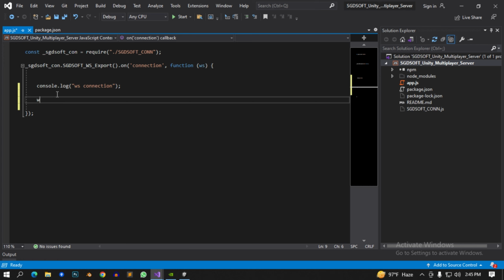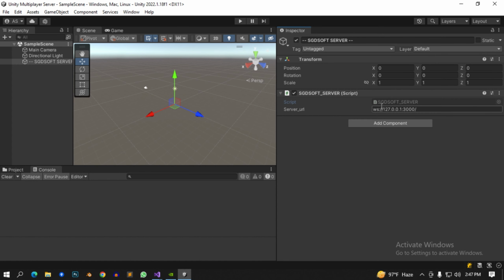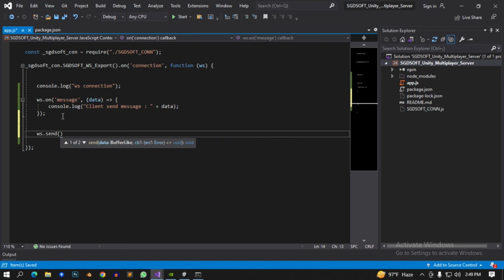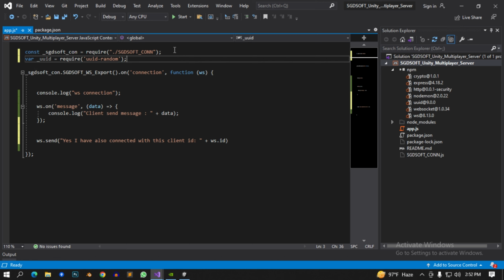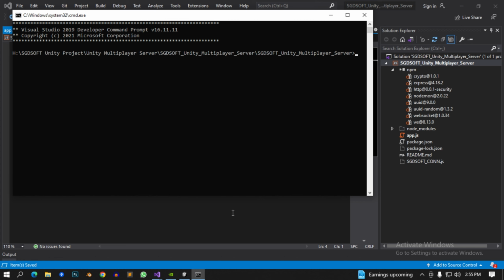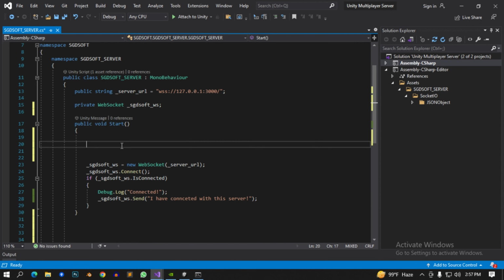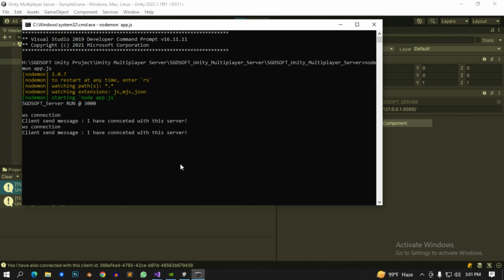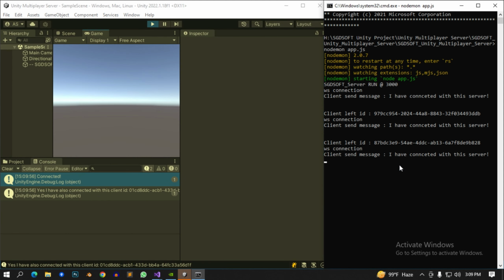COMPLETE Unity Multiplayer Server tutorials with Node.JS WebSocket - Part 2 (full guide line)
In this Unity Multiplayer Server - Part 1 tutorial, we're going to learn how to create a simple 2D multiplayer game using Unity.

In this video, we'll first create a simple 2Dgame Background and then add Player Characters to it. We'll also create a simple Player movement system and a basic Scoreboard. In the next part of this Unity Multiplayer Server - Part 1 tutorial, we'll learn how to create a simple game-mode using Instant Action and Unity Game Worlds.